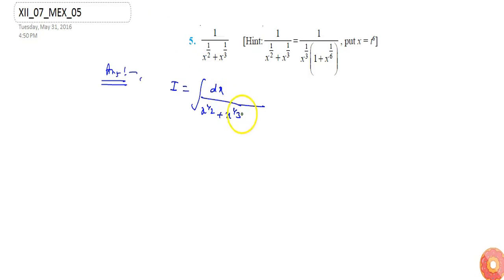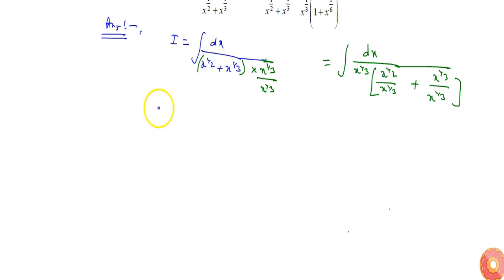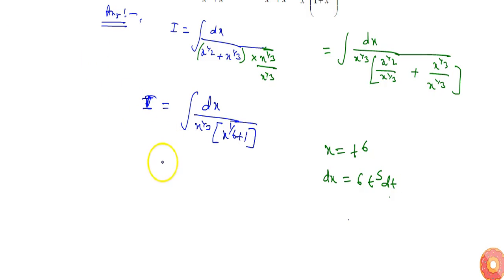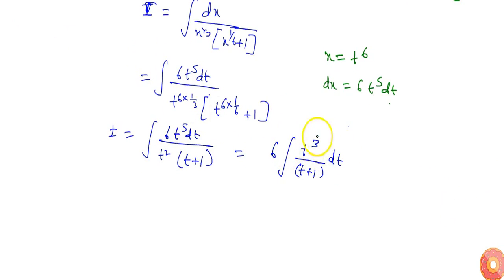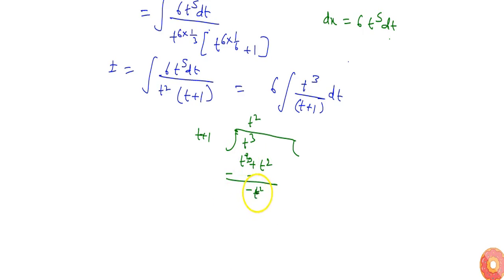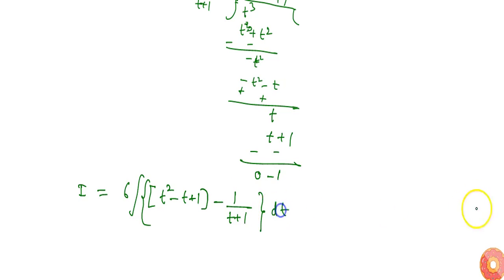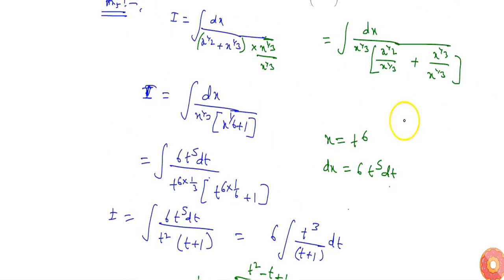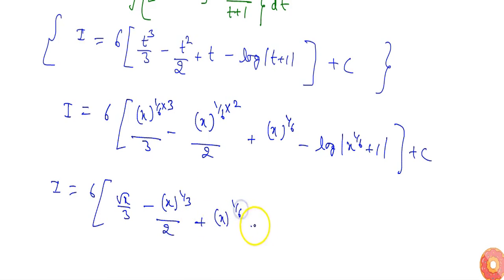To ask any doubt in Math download Doubtnut: Question: Integrate the func...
Question: Integrate the functions
1/(x^(1/2)+x^(1/3))
[Hint: 1/(x^(1/2)+x^(1/3))=1/(x^(1/3)(1+x^(1/6))